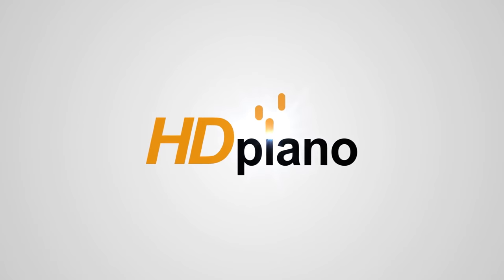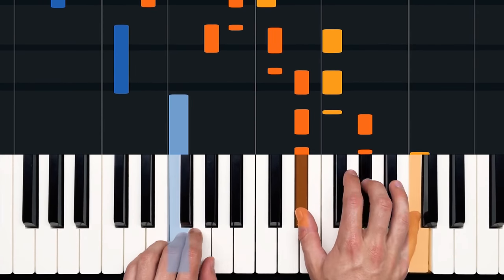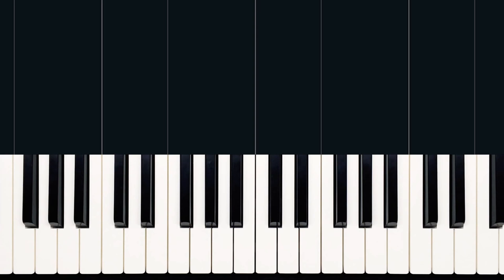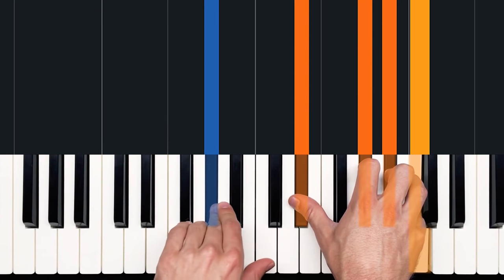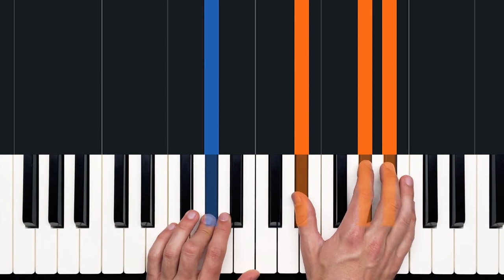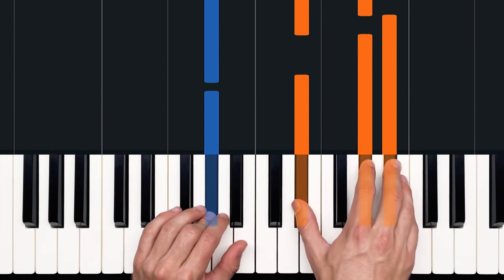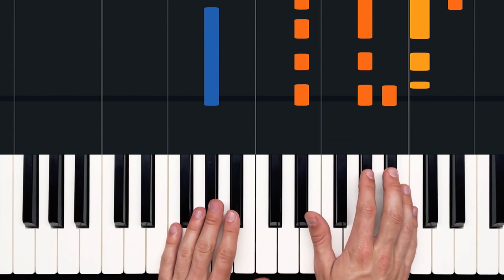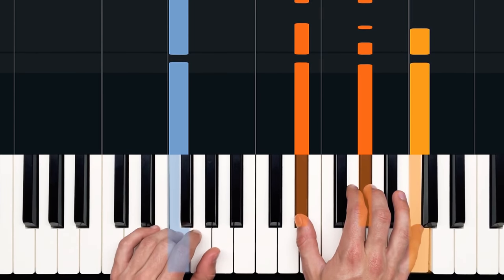How to Play "You Are So Beautiful" by Joe Cocker | HDpiano (Part 1) Piano Tutorial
In this piano tutorial we'll learn how to play "You Are So Beautiful" by Joe Cocker (Preston & Fisher)!

While Joe Cocker had the most success with his version of the song, it was originally written by Billy Preston and Bruce Fisher for Preston's album "The Kids & Me."

0:00 - Welcome!
0:24 - Demonstration
1:05 - Billy Preston
1:56 - Measures 1-2
5:20 - Chord names
6:05 - Measures 3-4 (similar to first 2 measures)
8:58 - Intro play through
9:31 - Pedaling